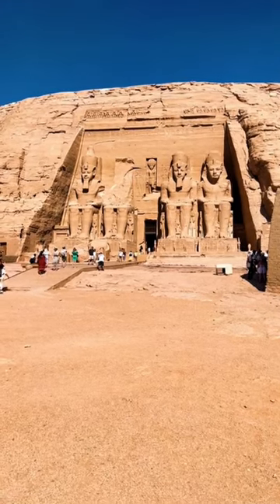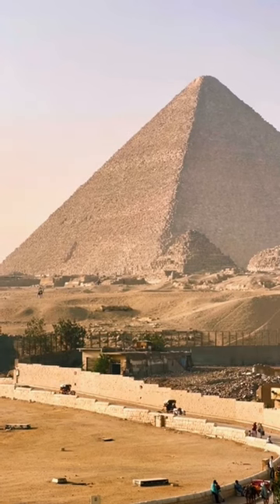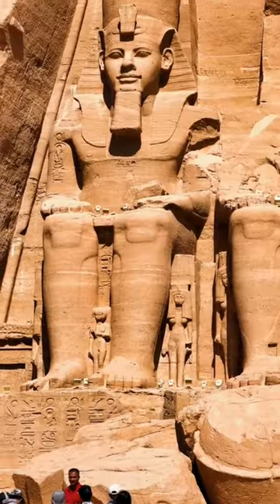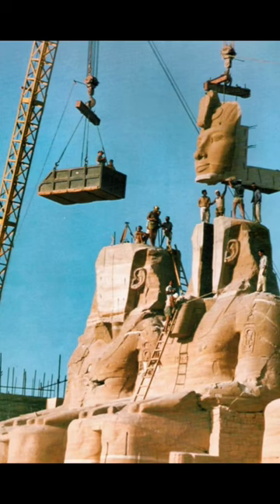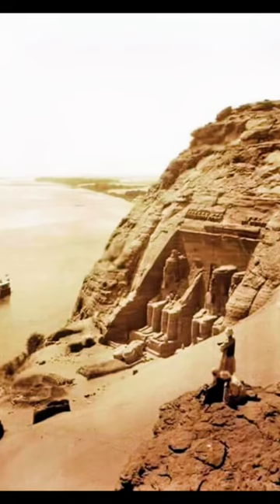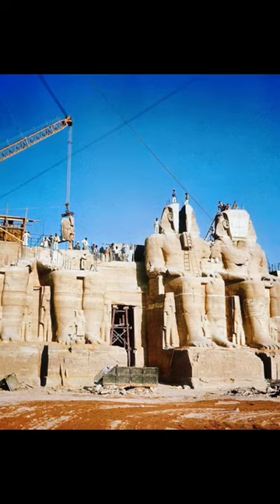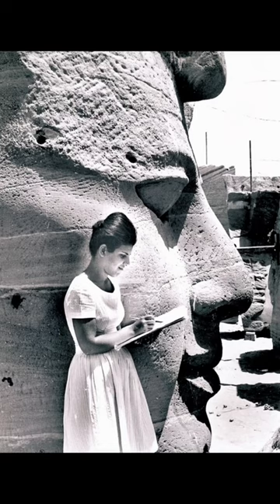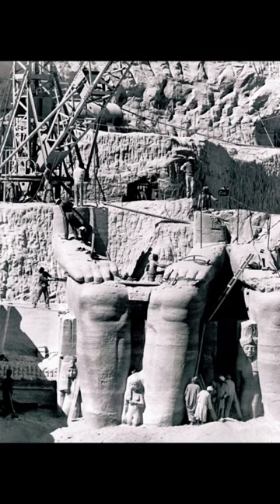Moving the Temple of Abu Simbel